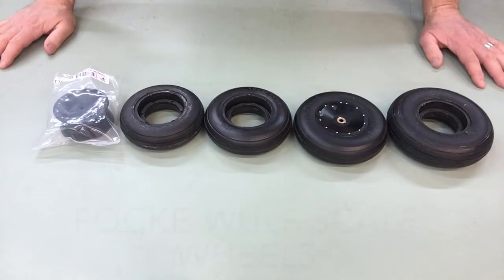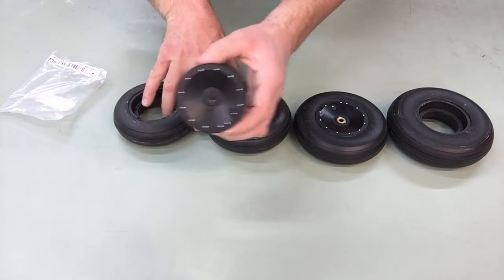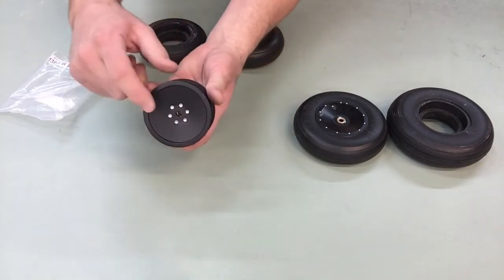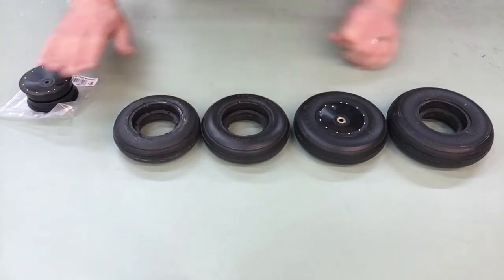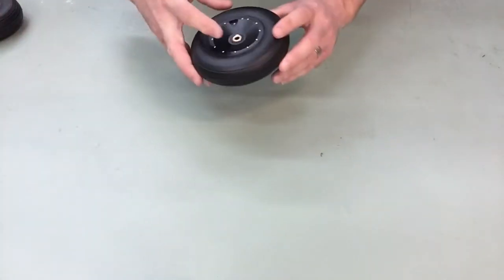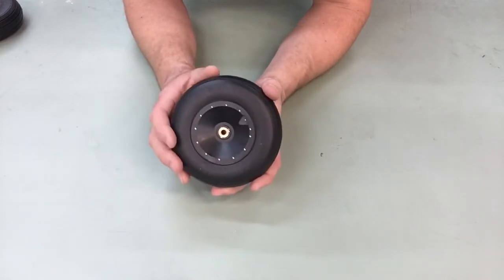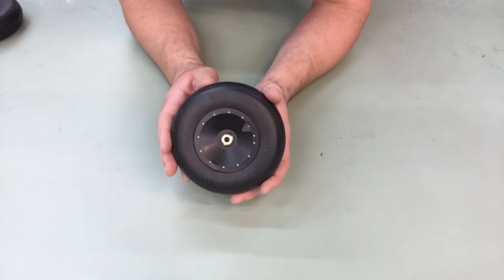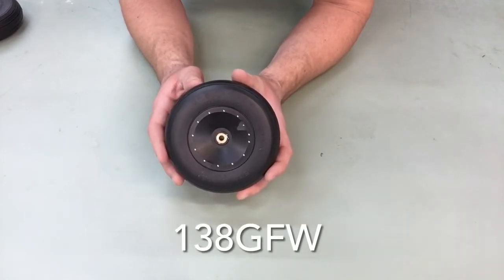Robart Scale Focke-Wulf Wheels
Finish off your Giant Scale Focke-Wulf RC Aircraft with these scale wheels!
Powder coated black, Rivot Detailing and Scale Notch.